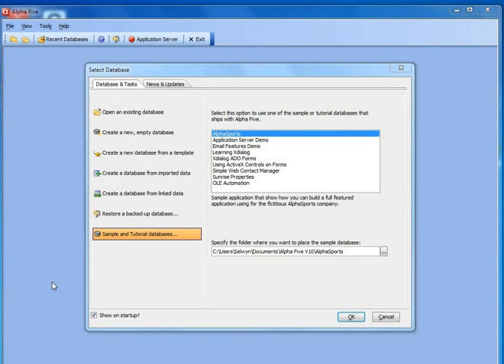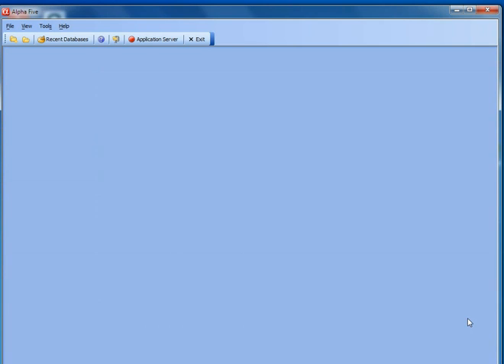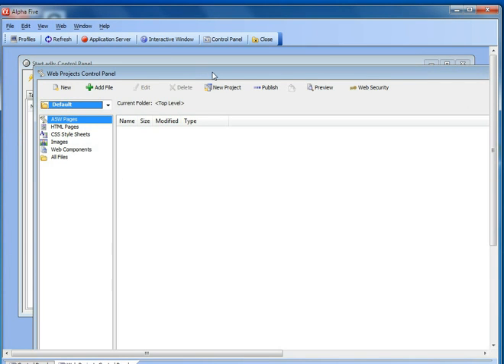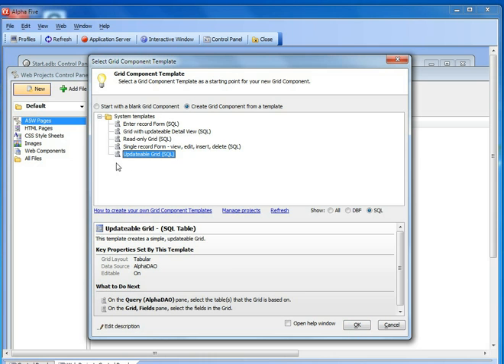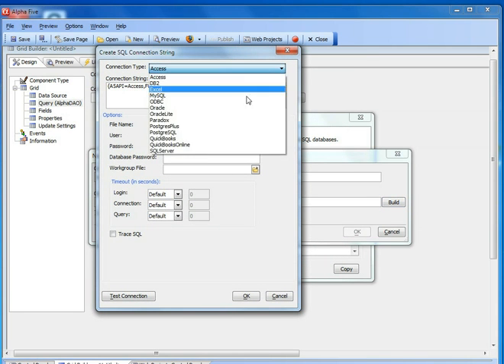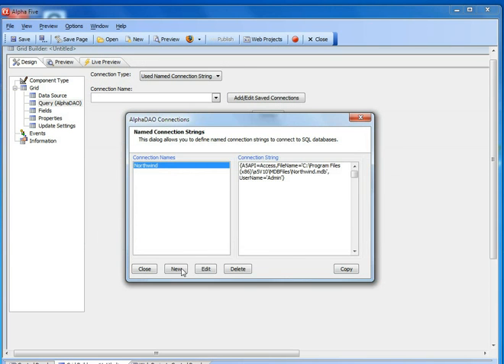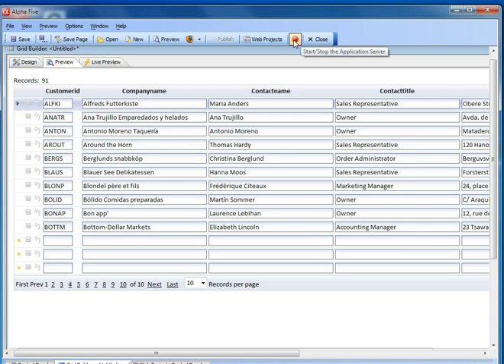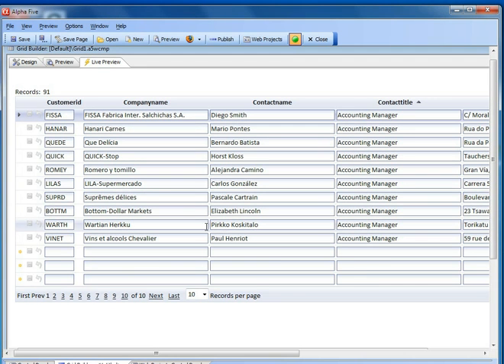AF Getting Started - Create A Grid Part 1